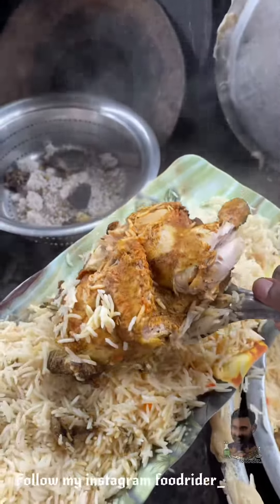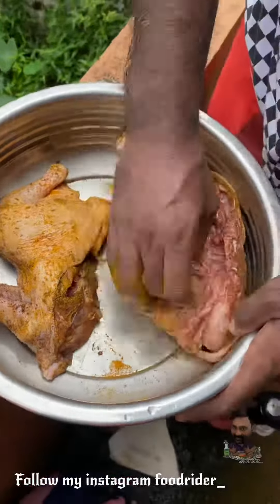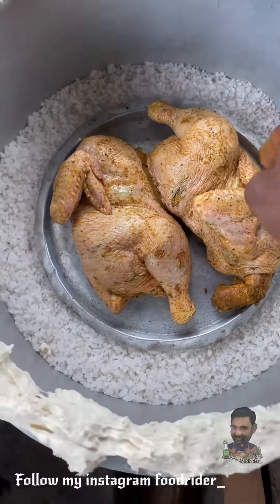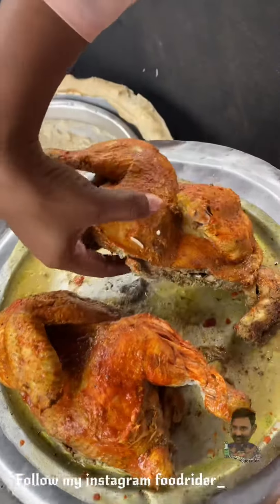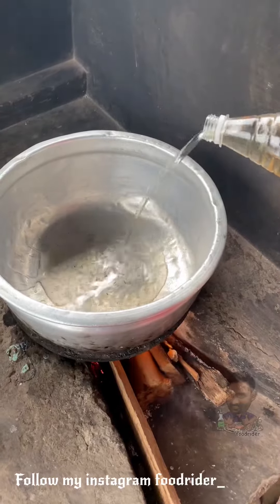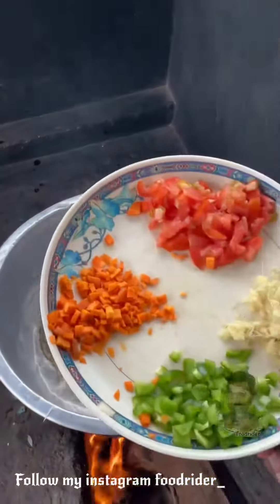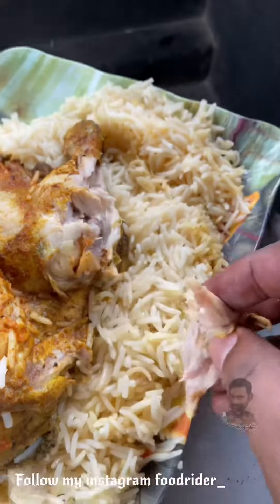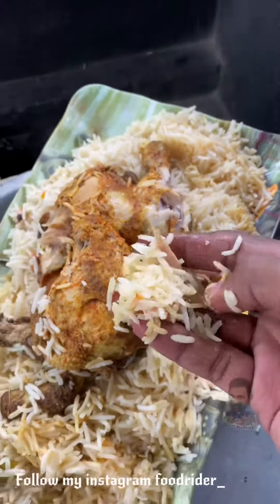Kuzimandhi home made | കുഴി ഇല്ലാത്ത കുഴിമന്തി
വീട്ടിൽ തന്നെ പരീക്ഷിക്കാം കുഴി ഇല്ലാതെ കുഴിമന്തി.ഉപ്പ് കല്ല് ഉപയോഗിക്കുന്നത് കുഴിയുടെ ഒരു ചൂട് കിട്ടാൻ വേണ്ടി ആണ്.